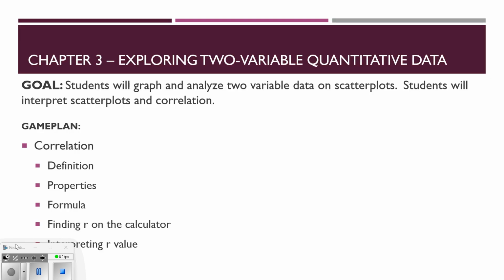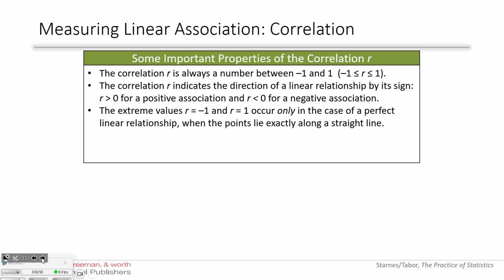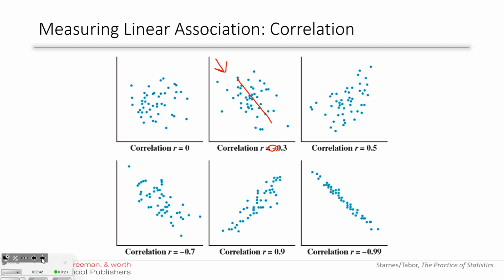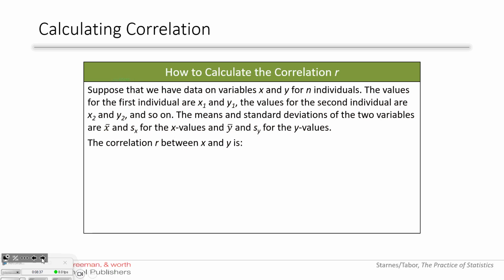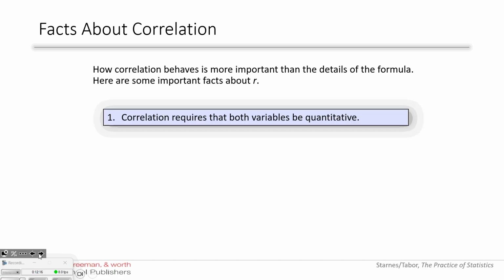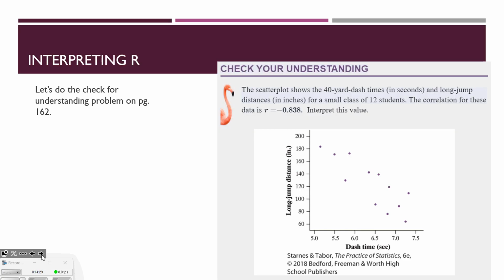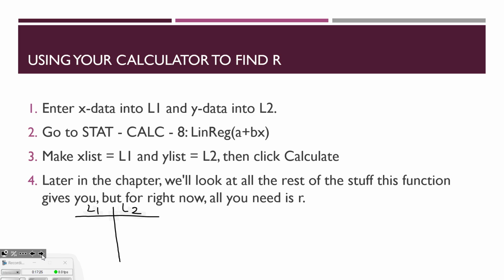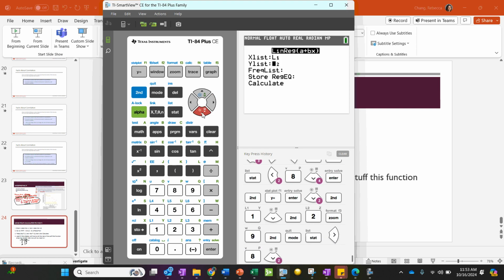AP Statistics: Correlation